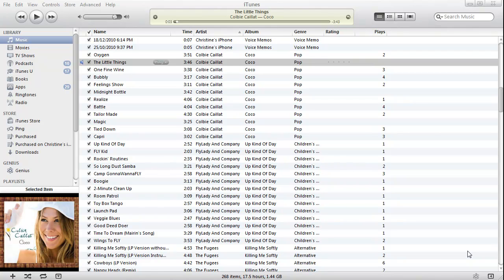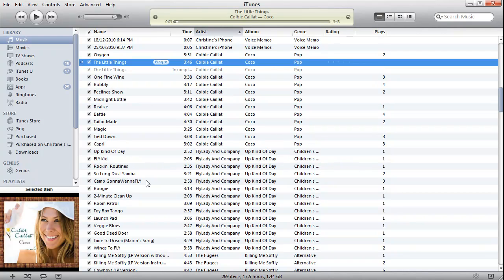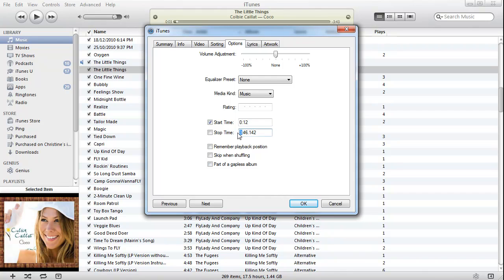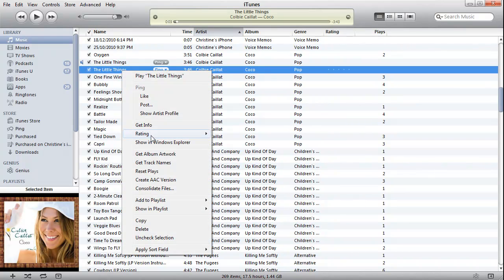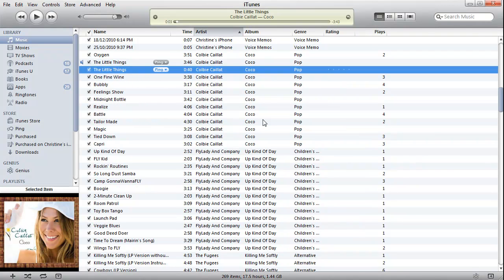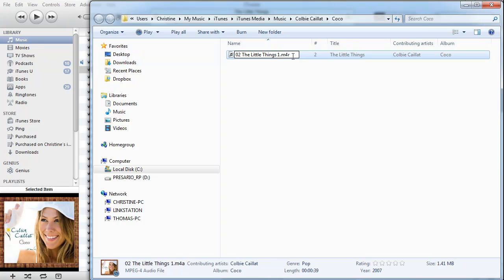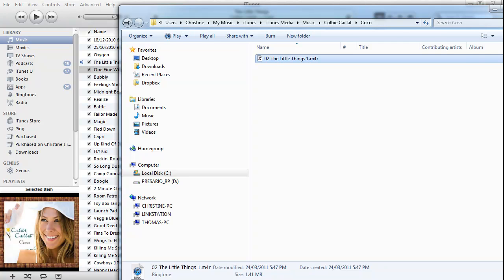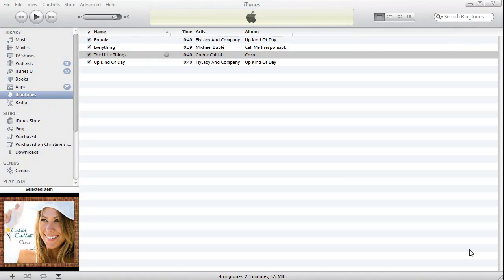Make iPhone Ringtones for Free Using iTunes using your Library - Windows Version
A very quick tutorial for making a Ringtones for your iPhone using your existing Music Library. Hope you find this useful.